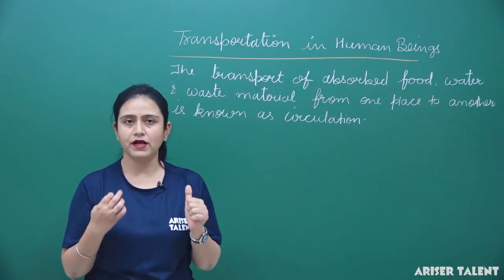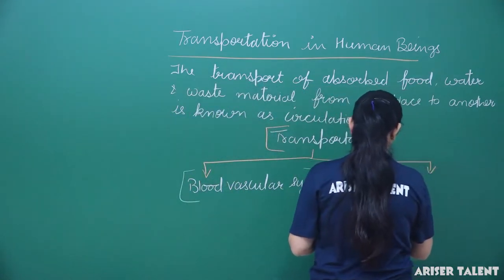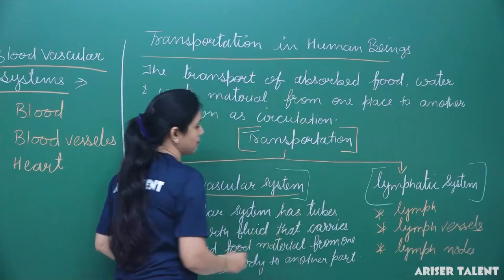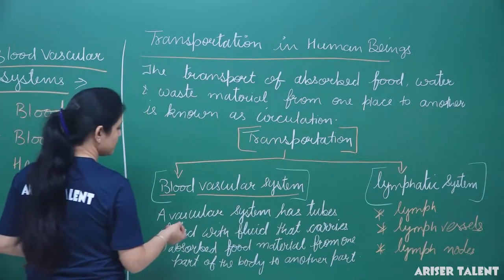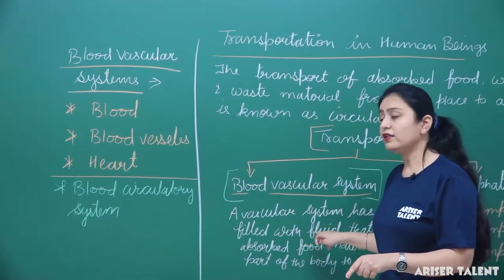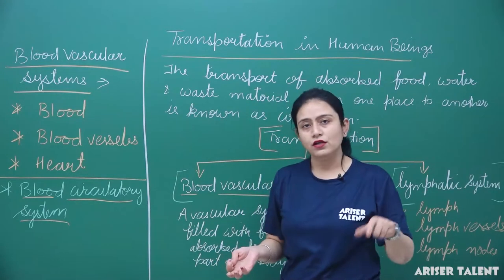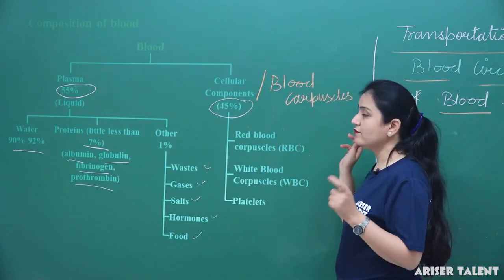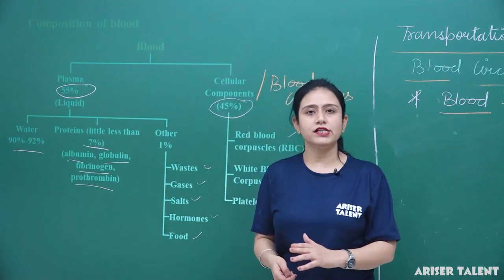Life Process | Transportation in Human Blood Vasculatory System| English Medium |Class 10 Term 1| AT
Our courses include:
1. HD Video Lectures designed by top faculty of Kota.
2. Study Material prepared by experts.
3. Test Series to boost your preparation.
4. Previous Papers and Sample Papers.
5. 24X7 Online Streaming Course
6. Mind Maps
7. Access anytime, anywhere using any device Ariser Talent is an online Education platform for JEE, NEET, NTSE & CBSE 7th to 12th The Best e-Learning app for IIT-JEE MAIN & ADVANCED | NEET Medical | CBSE XI&XII | CBSE IX&X (FOUNDATION & NTSE) Preparation.